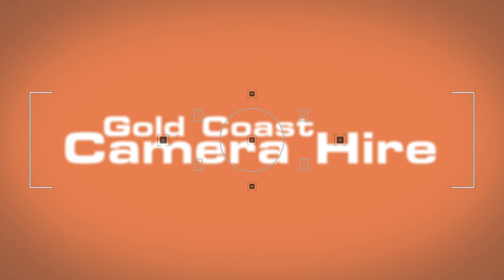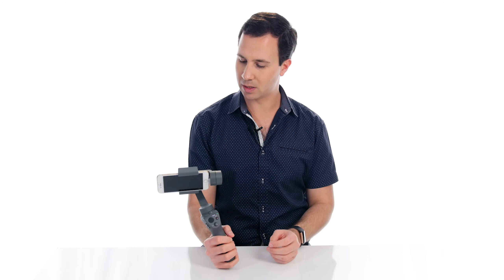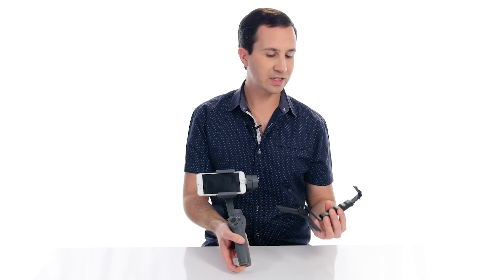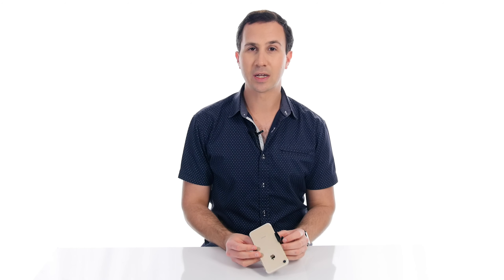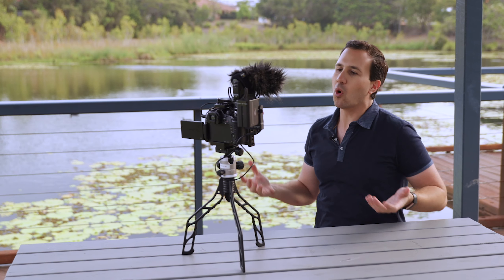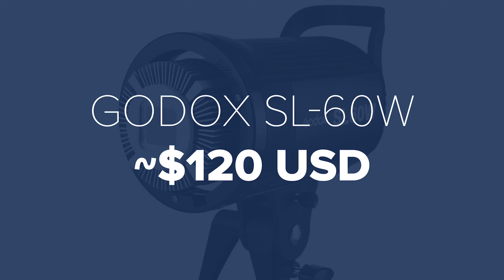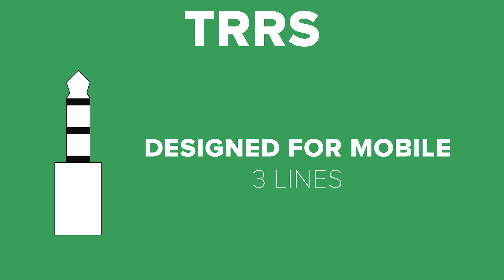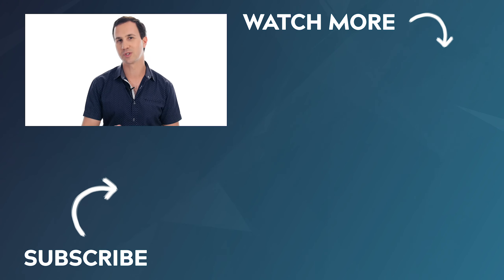Smartphone Video Kit: Phone gimbals, tripod mounts, audio and more! | Filmmaking Basics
Updates:
- I’ve recently updated my recommendation of the Godox SL-60w with the Aputure 100D, which improves upon it in a number of ways at a similar price point.
- The DJI Osmo mobile has had an upgrade and a slight rebrand. The latest model is the  DJI OM4.

YouTube vlogging can be REALLY confusing when you are first getting started on youtube. There is so much to think about!

Some of the questions I hear often are: How do you get started on youtube in the first place? What's the equipment needed to start a youtube channel? How do you get good audio? What lights should I buy? Whats the best camera?

In today's video, it's our goal to simplify the process for you by showing you a potential vlogging kit for beginners. There are a thousand videos on which camera you should buy, so we've taken a different approach and have collated our favourite vlogging accessories in the areas of stabilisation, lighting and sound.

We hope you find these vlogging tips for beginners useful. If you do, let us know down below in the comments!